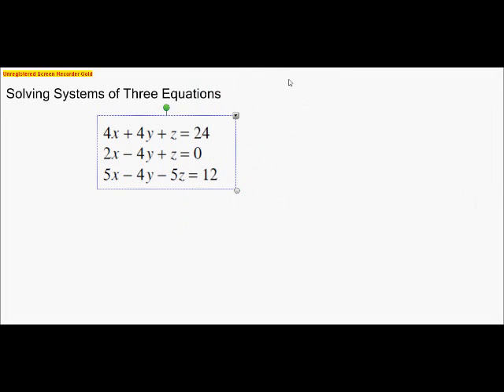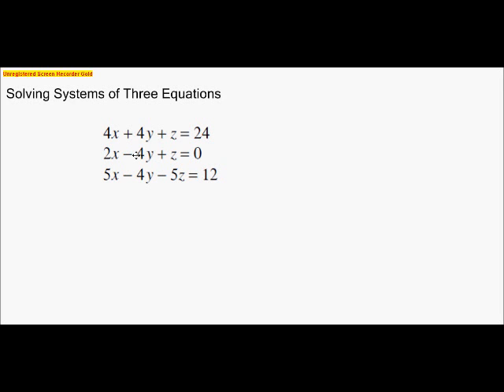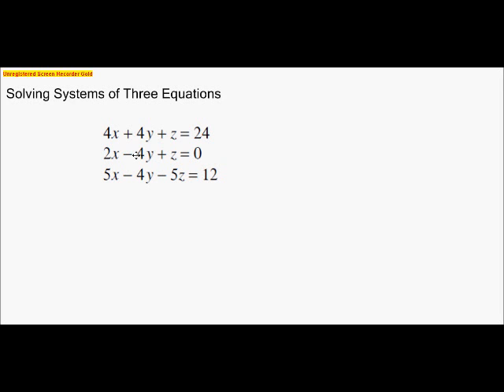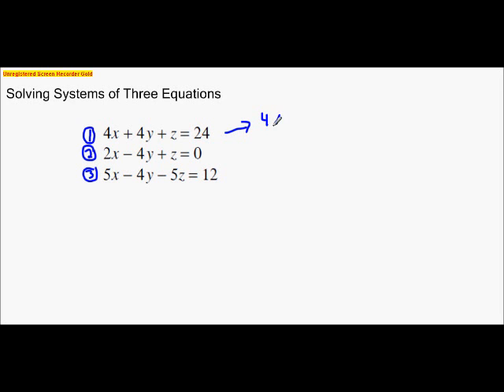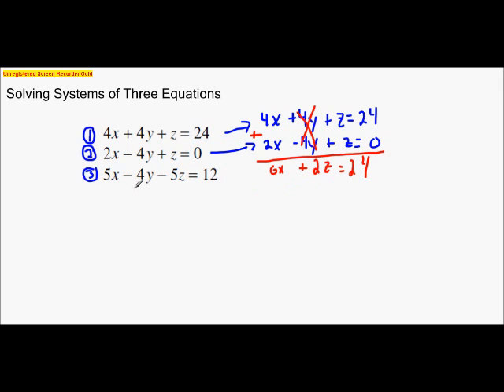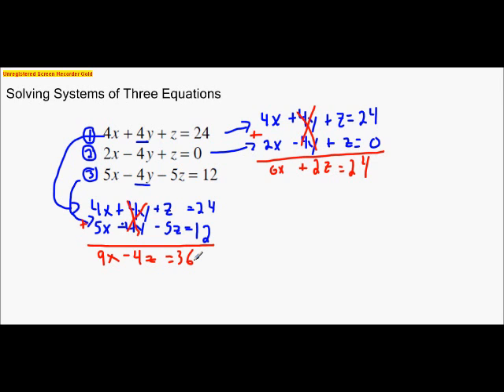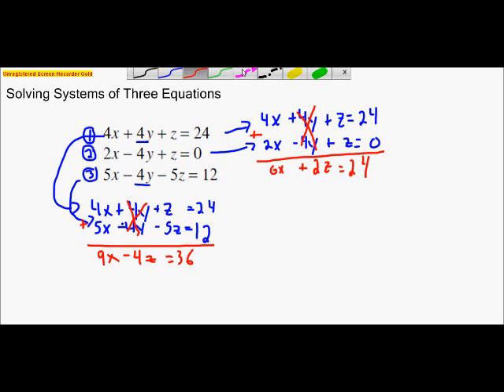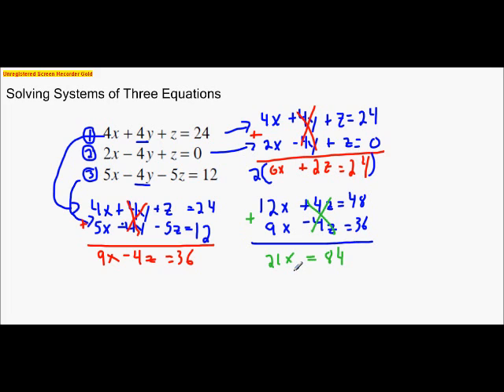solving systems of equations in 3 variables 1